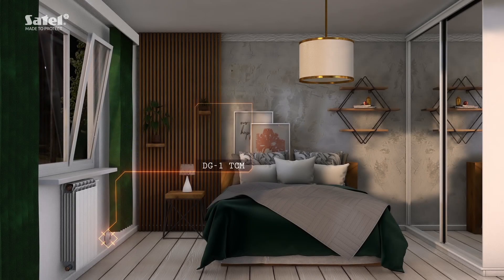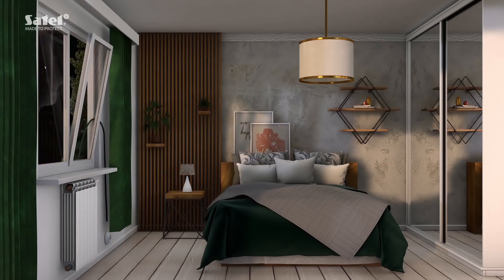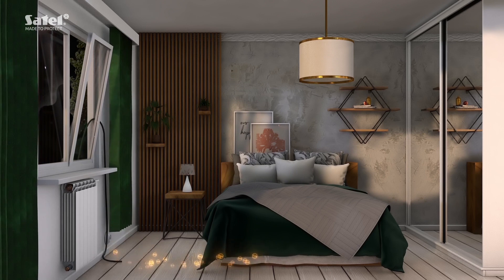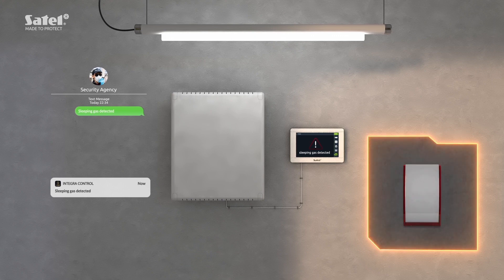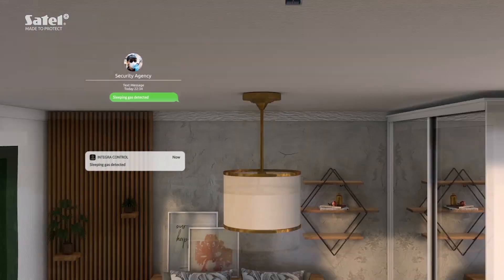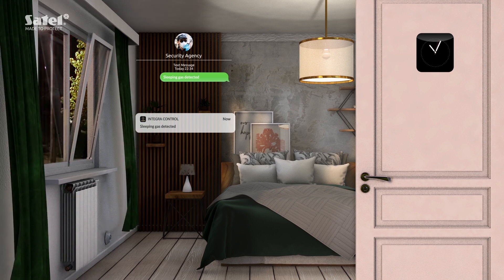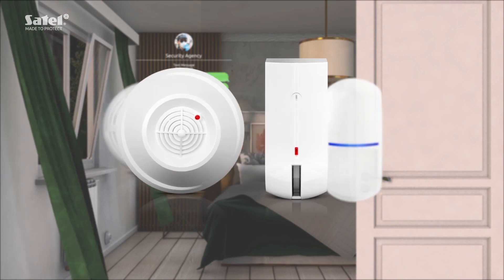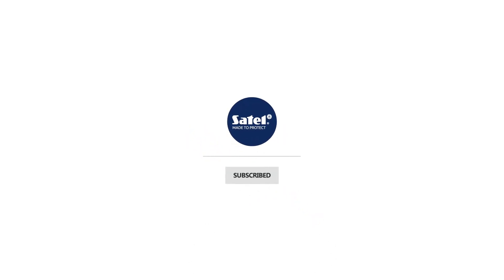„Sleeping gas” Burglary? Not with the DG-1 TCM Narcotic Gas Detector from SATEL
More and more often narcotic gases are used by burglars to make home residents lose their consciousness while being robbed.  Protect yourself and your family with our DG-1 TCM Trichloromethane-based Narcotic Gas Detector. This device senses the presence of different incapacitating agents (including chloroform vapours) in the air, and alerts users when a certain level of narcotic gas concentration in the room has been exceeded.

website, and see how else you can protect your home with SATEL devices.

Note: content of communications send by control panels may differ from the ones shown in this video.